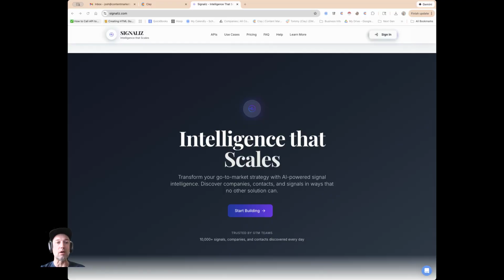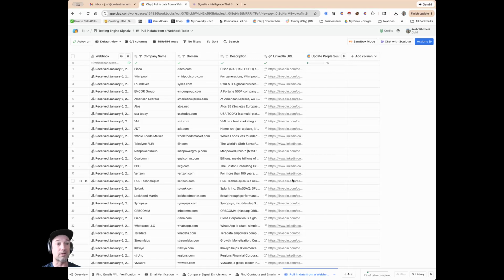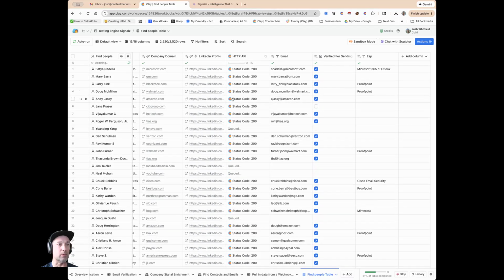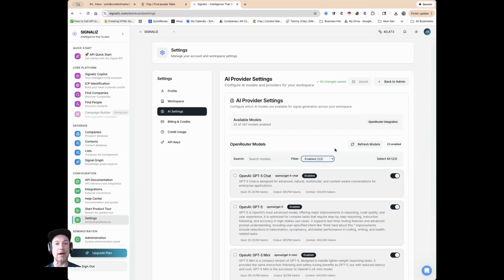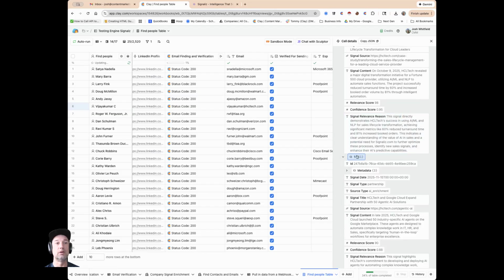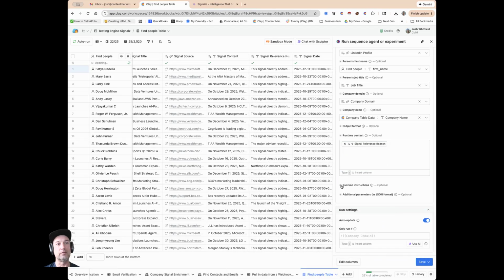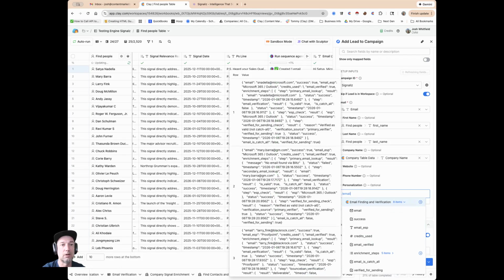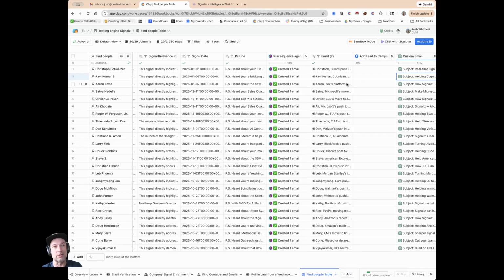Building the Ultimate Campaign with Signaliz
This is a deep dive into using Signaliz to build campaigns:

1) Download companies into Clay using Signaliz Company Database
2) Finding Contacts
3) Using our Find Email and Verification API
4) Company Signal Enrichment
5) Creating Copy with Octave or Open AI
6) Pushing to Instantly or Hey Reach

The opportunities here a limitless. We really go in depth into the APIs and the ability to tie it all together.